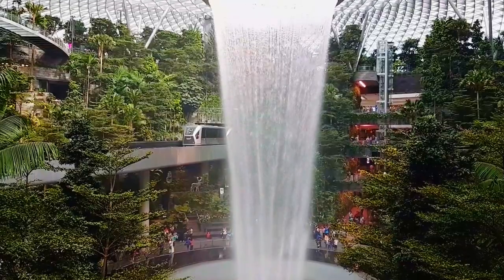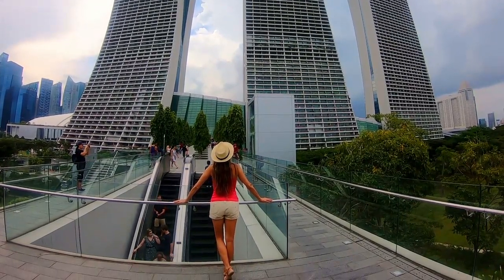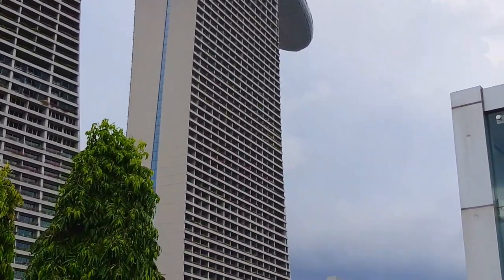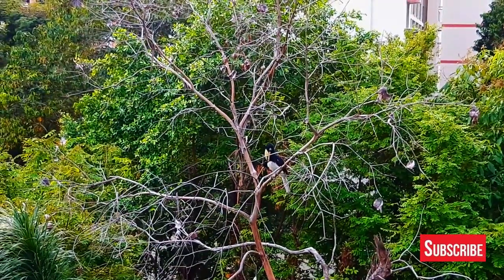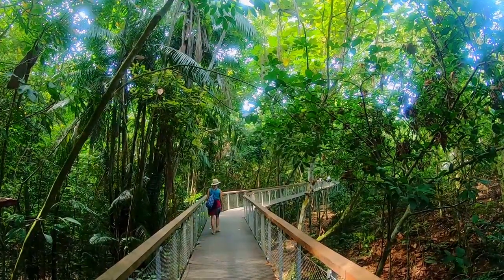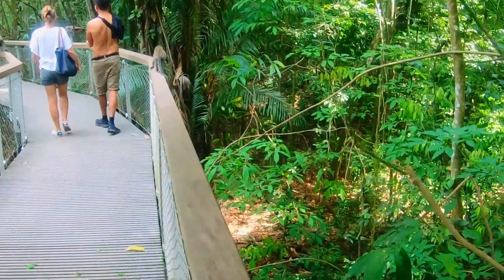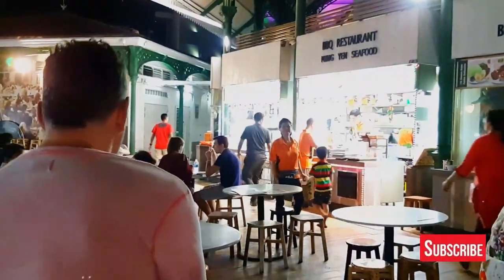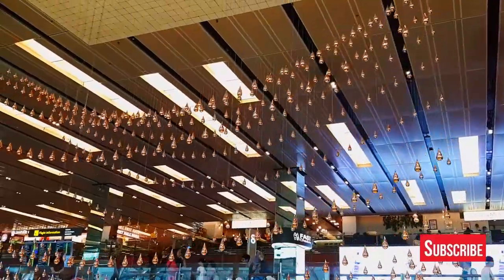SINGAPORE what to see, food and jungle canopy walks and more! Changi airport, Marina Bay Sands.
We visited SINGAPORE for the first time... what an amazing place!  Join us as we share with you some of the experiences we had while there.  Come with us on jungle canopy walks, a tour around the Marina Bay Sands hotel, and Changi airport.
This is an awesome country, we will help you with what to see, and point you in the direction of some great food!
What would be the first thing you would do upon arrival in  spectacular Singapore!?

For easy reference of info.
00:00 Intro
00:22 Changi airport, Jewel
00:47 Transportation options
01:07 Marina Bay Sands Hotel and Gardens by the Bay
02:32 Canopy walk, monkeys
03:43 The food scene
04:50 Singapore advice; what to do/what not to do

You will also receive long lasting good luck from doing this.   :)

We live away from our home country of Canada for up to 6 months every winter, and in so doing, we travel many different countries and we come across many different internet scenarios: fast, slow, safe and sketchy!  We've been really happy using a great VPN called Surfshark since 2020 and can really recommend it.  This VPN offers another layer of safety built in when doing online tasks and seeking online entertainment.  If you sign up as a brand new subscriber to Surfshark using our link, we will both get some free months.  Why not give it a try?

Wondering how we can live this lifestyle, and how you can too?  Check out the Playlist of videos on the Channel called:  How you can live the Plan Free lifestyle!

* SHOP PRODUCTS we use in ALL our vids:
~Rode microphone
~Our GoPro: Hero 7 black
~Selfie stick/tripod
~SD cards

* SHOP OTHER PRODUCTS we use in our vids:
~Our Drone: DJI Mavic Air Fly more combo
~GoPro dome
~GoPro extra batteries, 3 pk
~GoPro lens filters
~ 4 TB storage
~ 8 TB storage